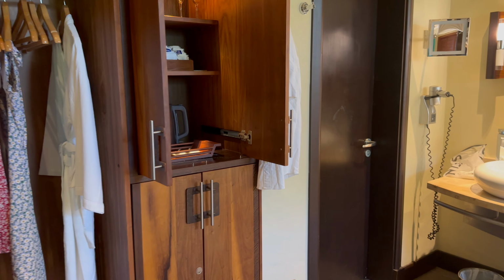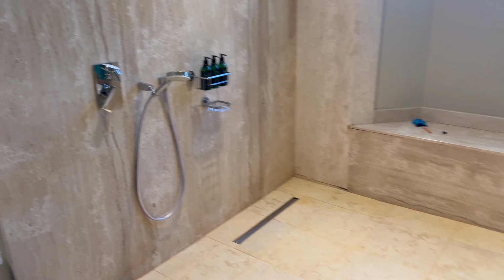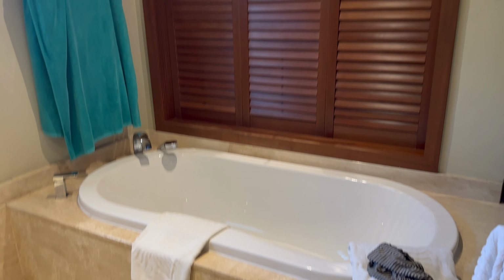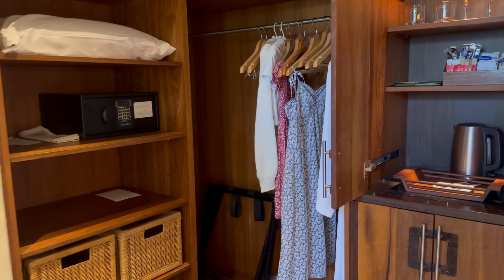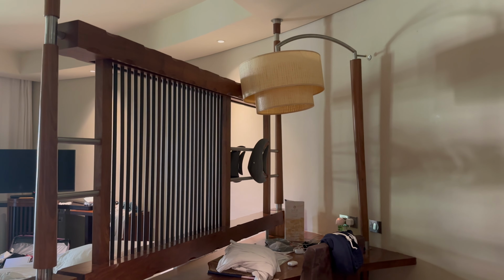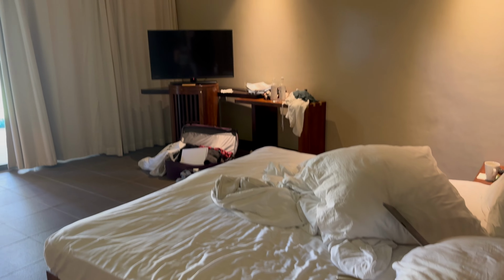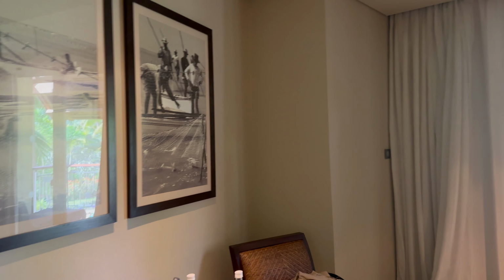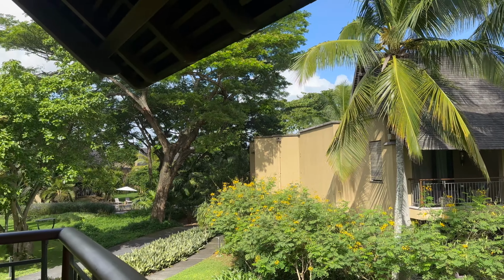Honeymoon in Paradise | Mauritius Vlog 🌴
Honeymoon Pt.2, on the beautiful island of Mauritius!
After a crazy few weeks with our wedding, this was a much needed, much appreciated rest and our focus was on taking in the natural beauty of the resort and island, and enjoying our time together as much as we could. For this reason, I did not film everything, but I hope this video montage gives you some small insight into Mauritius and what a stunning place it is!